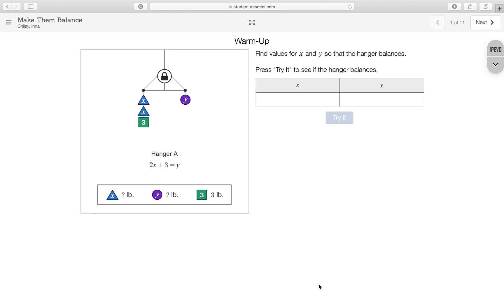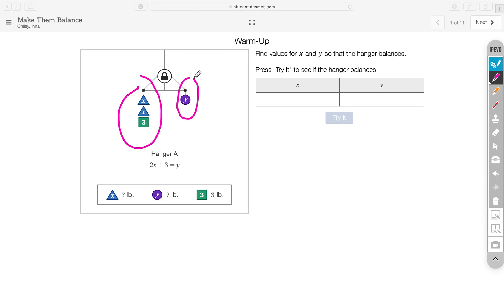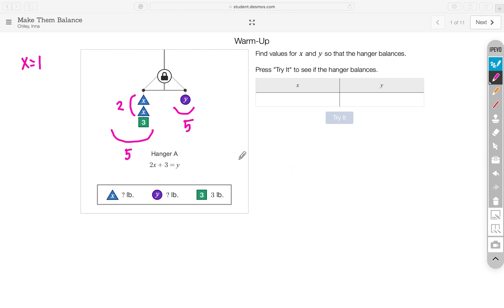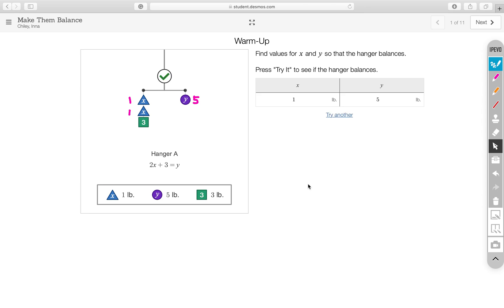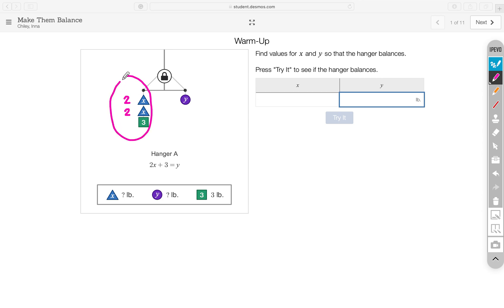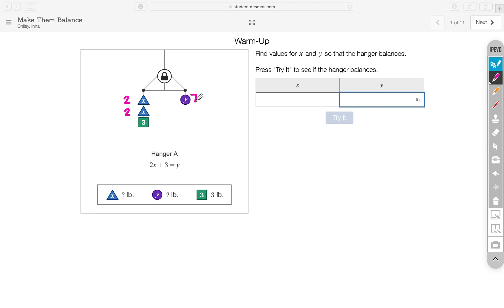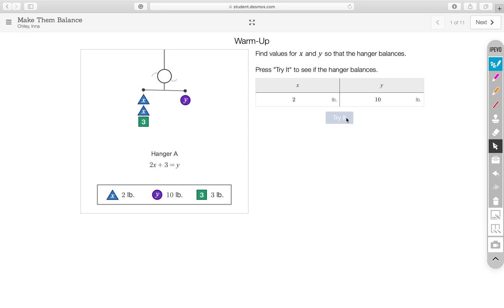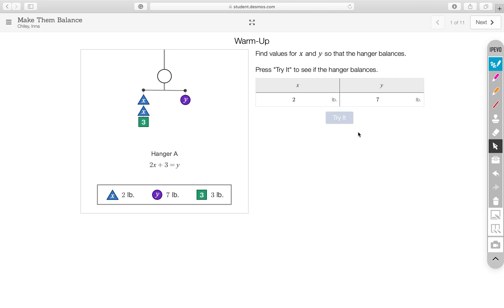Desmos Make Them Balance Video 1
I go over the first screen in the Desmos Classroom Activity called Make Them Balance.